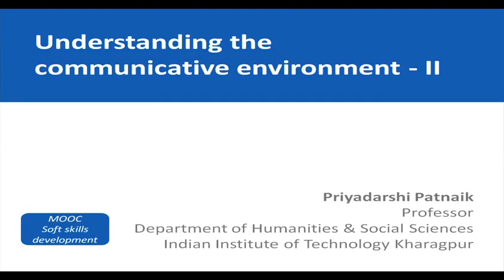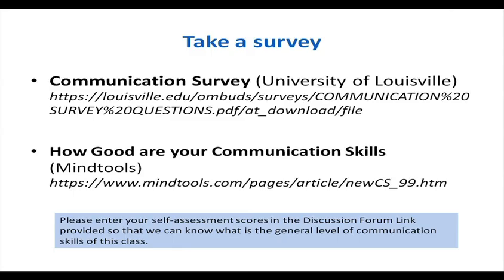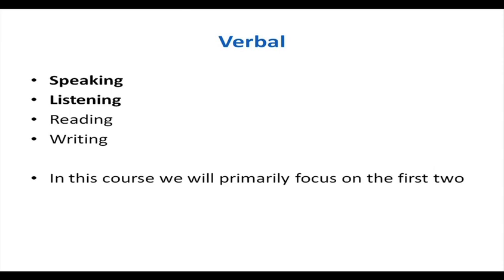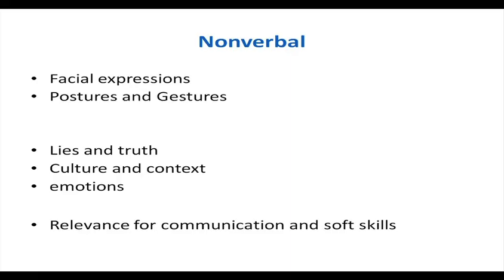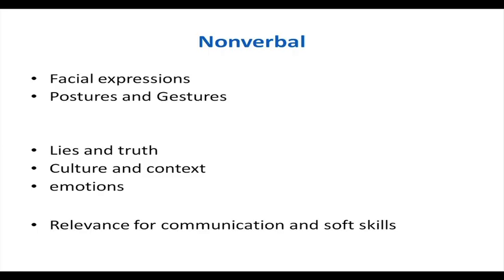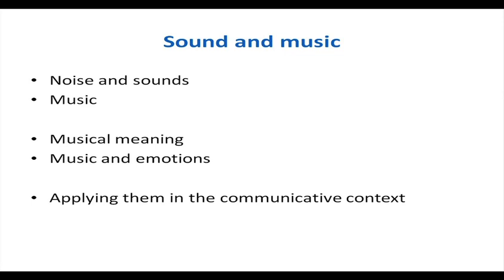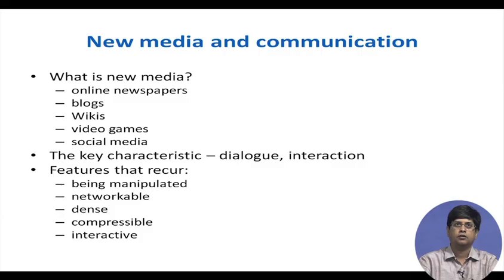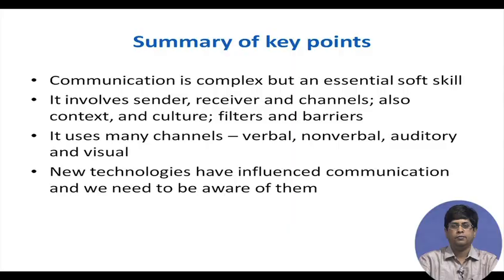Lecture 2: Understanding the Communicative Environment – II